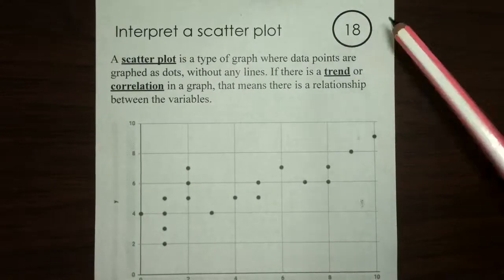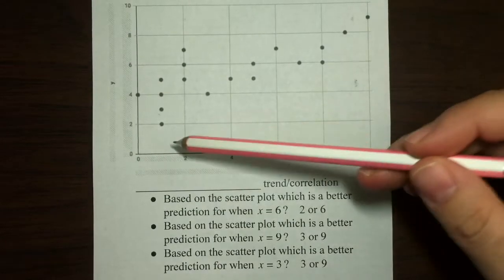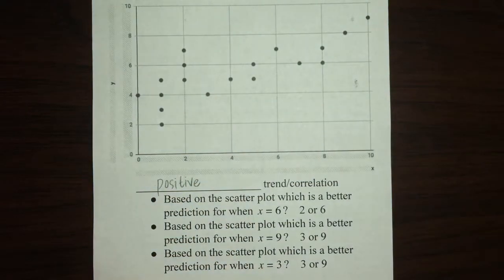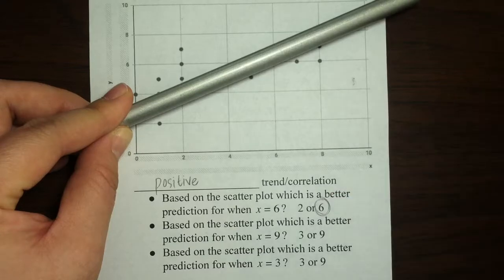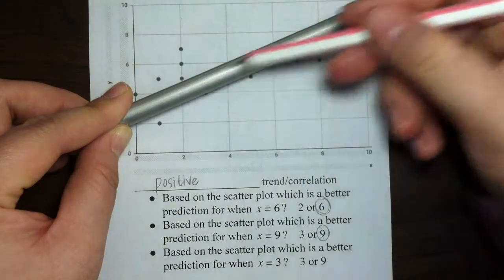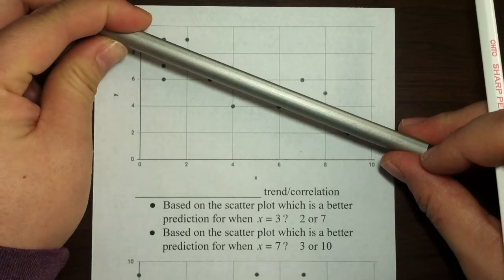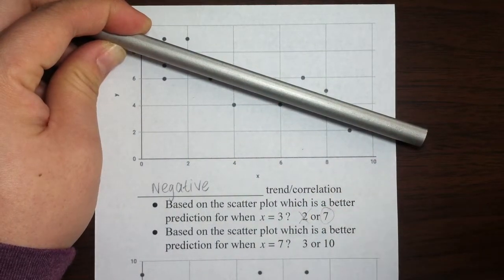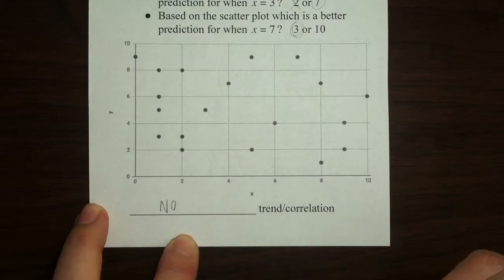Interpret Scatter Plot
Examples of positive, negative, and no correlation